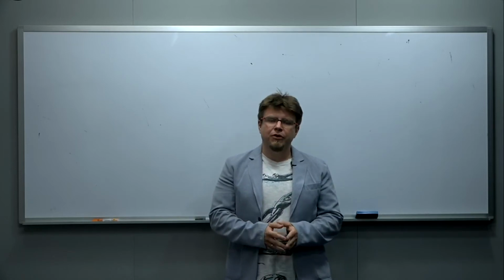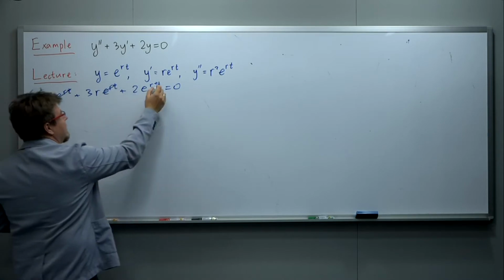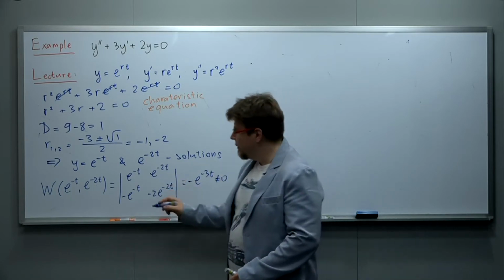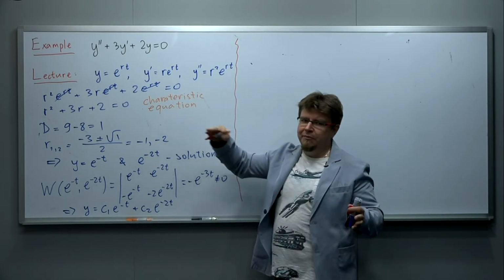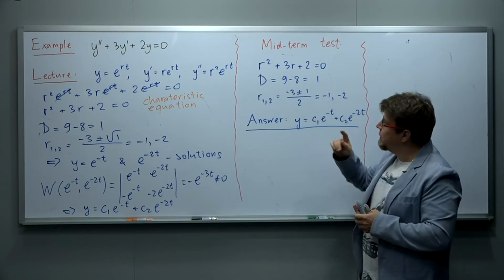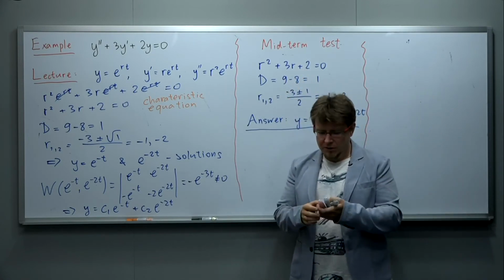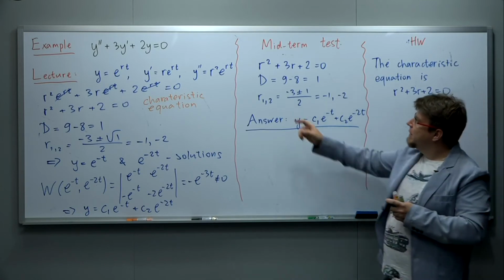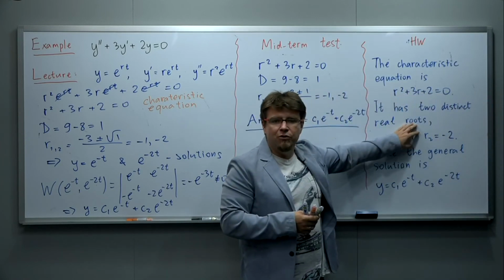ode week 06 part 101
Three ways to present math ideas: whiteboard lecture / midterm test / properly typed report